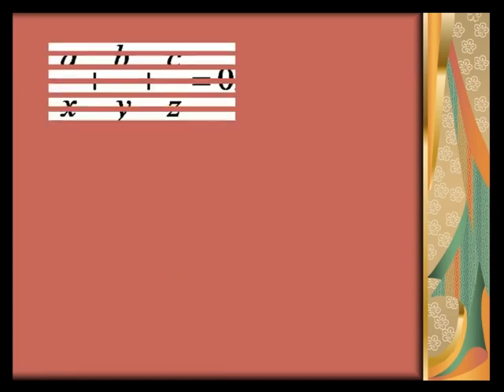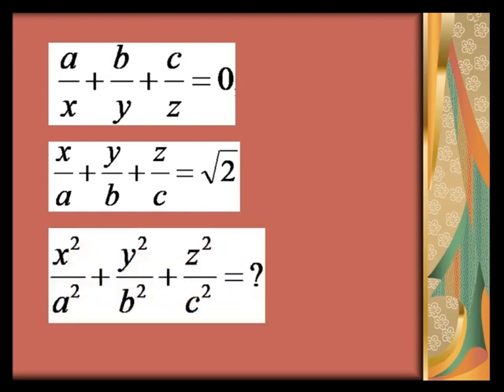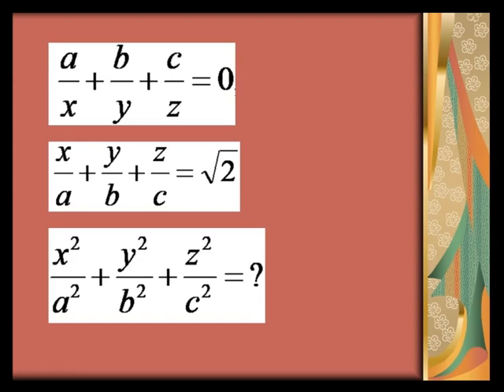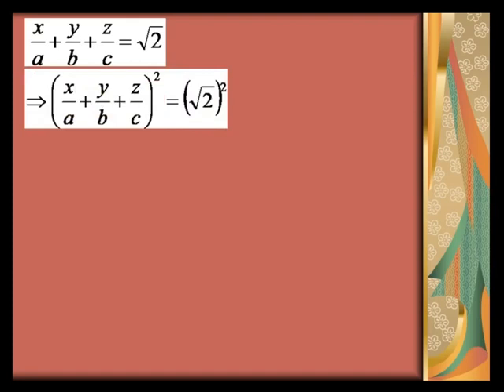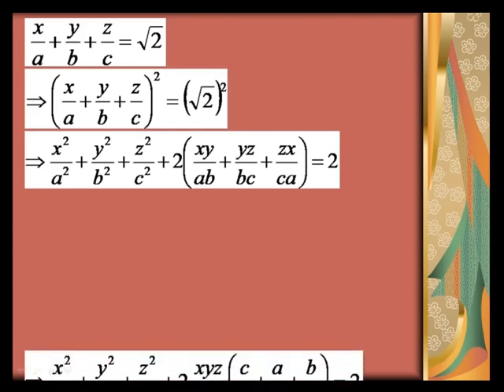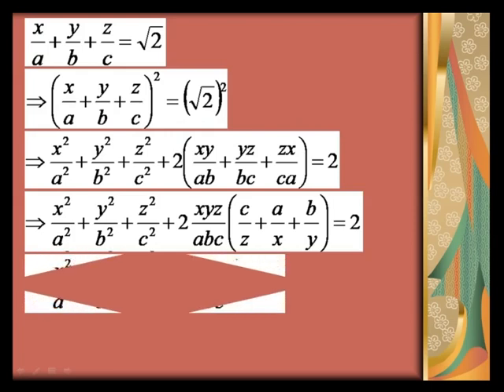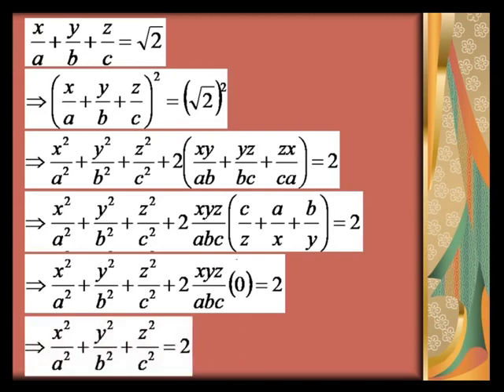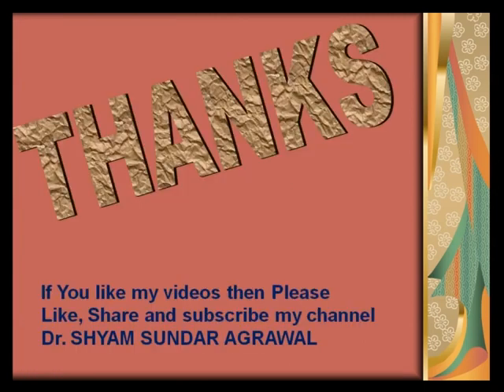17 05 2020 Find value of the expression Dr Shyam Sundar Agrawal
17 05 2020 Find value of the expression Dr Shyam Sundar Agrawal